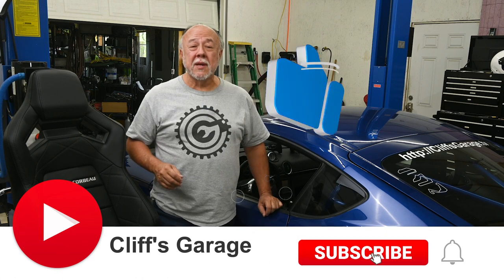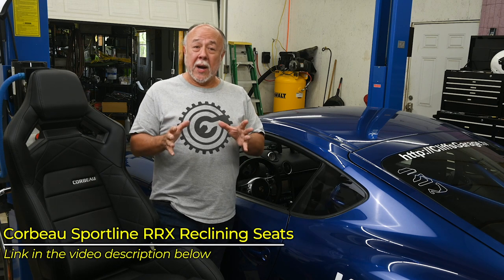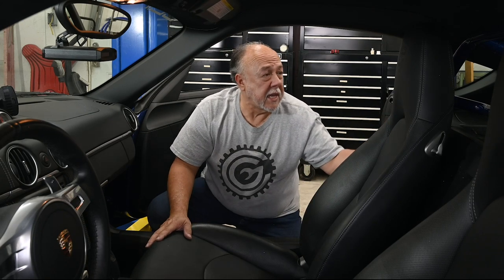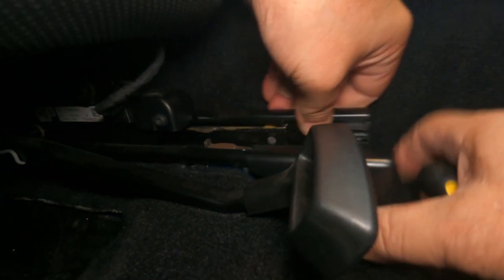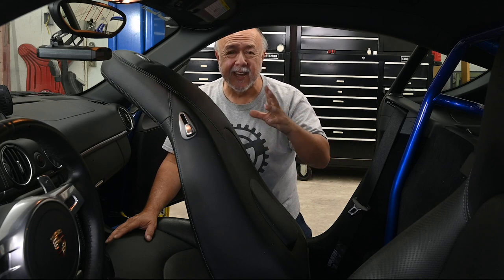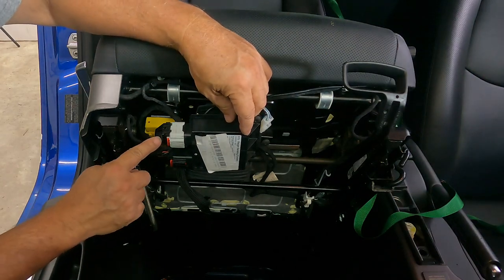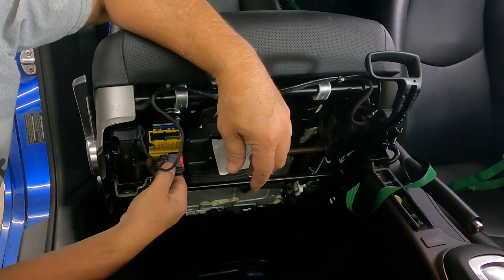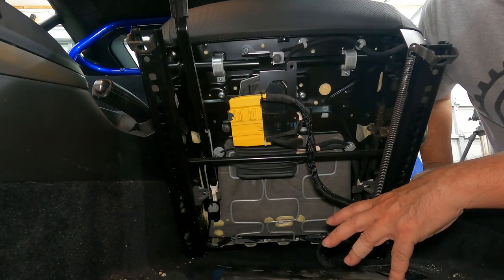Corbeau Sportline RRX Seats For My Cayman, Part 1: Remove The Stock Seats (DISCONNECT THE BATTERY!)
IMPORTANT NOTE: I forgot to mention that you should completely disconnect the battery and let the car sit for 10-15 minutes before removing the seats. There is a minuscule yet real chance of accidentally triggering the airbag units is you leave the power connected.

In order to install my new 6-point safety harnesses properly, I need seats with the proper slots. After a lot of searching, I ordered these great seats from Corbeau. This is part 1 of 3, where I talk about why I chose these particular seats and show how to remove the stock seats.

E-torx Socket Set
DeWALT 20V MAX Impact Driver

[Porsche, Cayman, Cayman S, 987, 987.2, aftermarket, reclining, bucket, racing, harness, FIA, harness slots, antisubmarine slots]